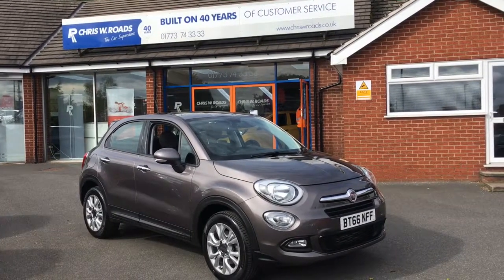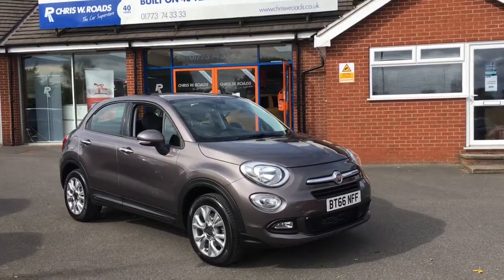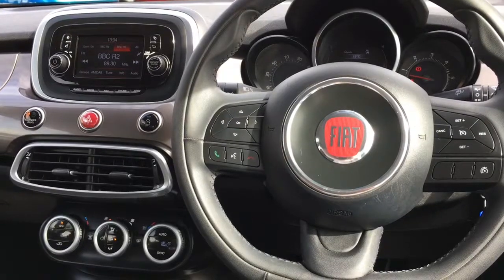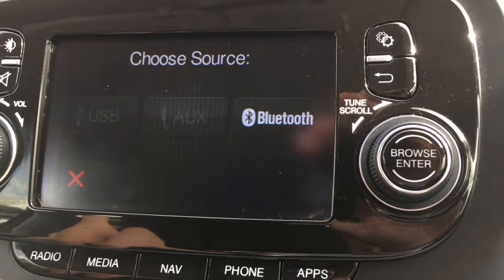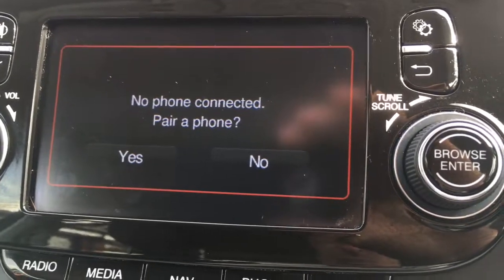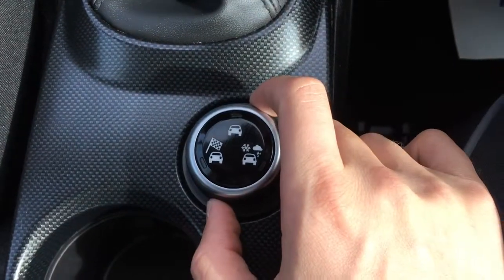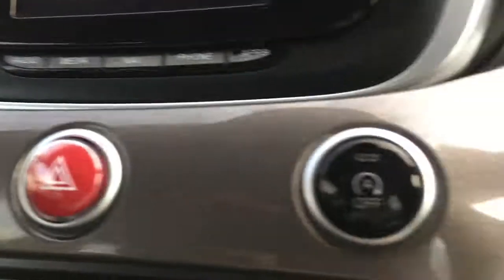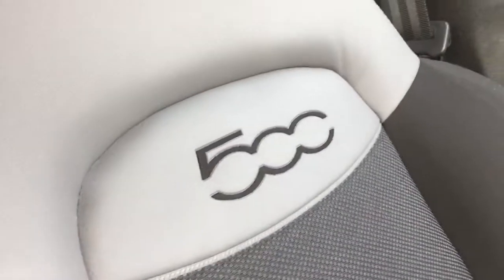Fiat 500X 1.2 Multijet Pop Star 95 bhp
An exterior and interior overview of the Fiat 500X Pop Star.